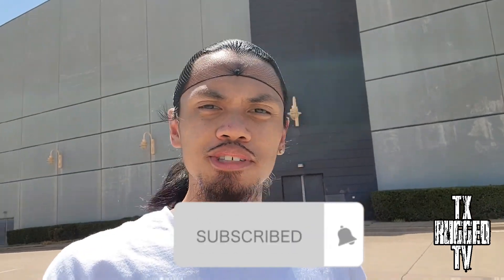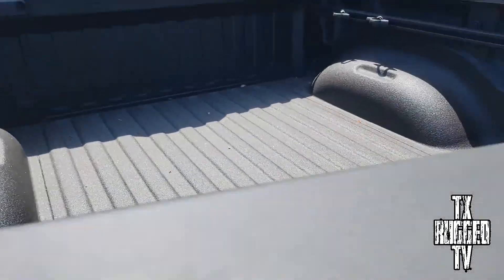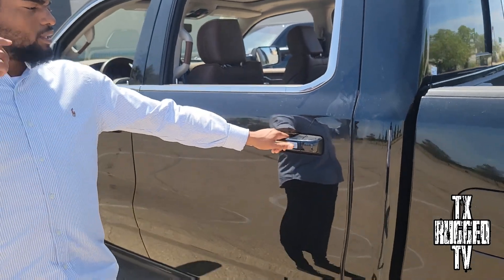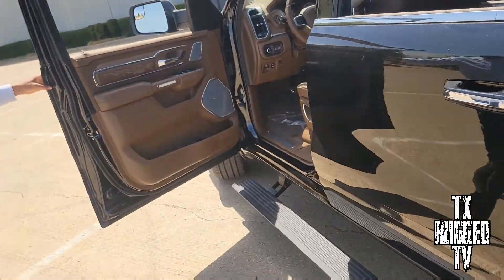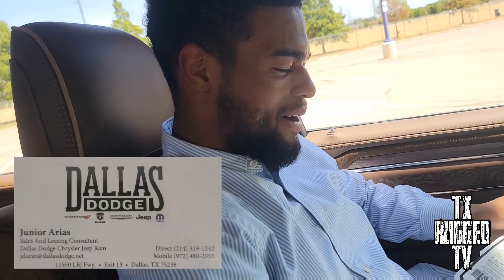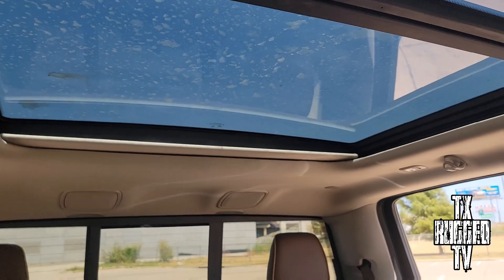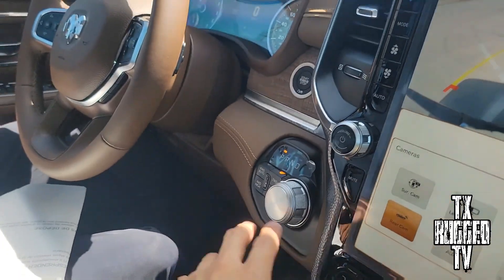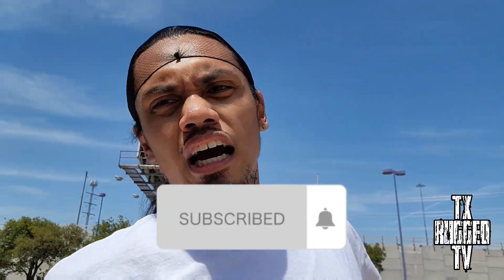2022 RAM LONGHORN LIMITED EDITION MORE LUXURY THAN 2022 GMC SIERRA DENALI⁉️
PUT ON YOUR COWBOY HATS N BOOTS
WE ARE REVIEWING THE ONE AND ONLY
2022 RAM 1500 LONGHORN LIMITED EDITION
OVERVIEW
HEMI V6 5.7L MDS VVT
FULLY LOADED
LUXURY
2022 GMC SIERRA DENALI
DENALI ULTIMATE
PRO
ELEVATION
SLE
SLT
CHROME

GENUINE AND KNOWLEDGEABLE SALEMAN
HE WILL GET YOU A CAR THAT YOU WANT
JOSE
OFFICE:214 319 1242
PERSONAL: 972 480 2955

DALLAS DODGE
11550 LBJ FREEWAY

CHECK OUT THE ORDERING PROCESS

WICKED ENA

RAM 1500 TRX
702 HORSEPOWER
COLD START AND REVS
CHARGER
DURANGO
JEEP
TRACKHAWK
CHALLENGER
SCAT PACK 392
HELLCAT REDEYE
HELLCAT
LAUNCH CONTROL
SUPERCHARGER WHINE
DEMON
JAILBREAK
DALLAS DODGE
FORD RAPTOR
TOYOTA
TUNDRA
SEMA
HUMMER EV
COUNTRY BOY
TEXAS
OFF ROADING
SIERRA 1500
AT4
AT4X
DURAMAX
DUALLY
MODS
APR RATES
INTEREST RATES
LOAN TERM
AUTO LOAN
GAS FUEL
MAINTENANCE
EXTENDED WARRANTY